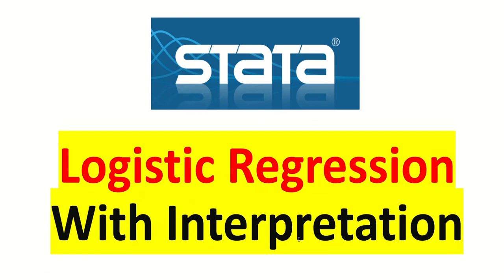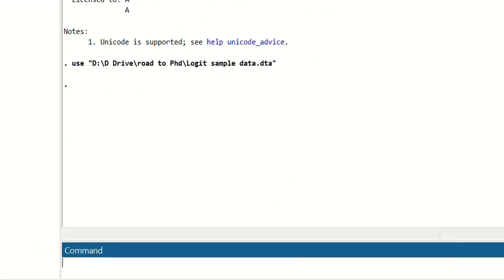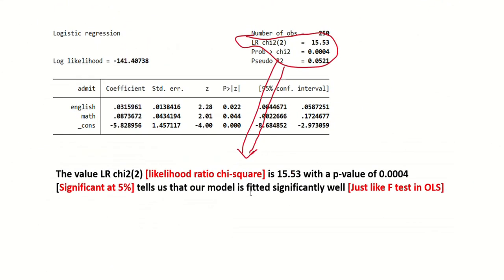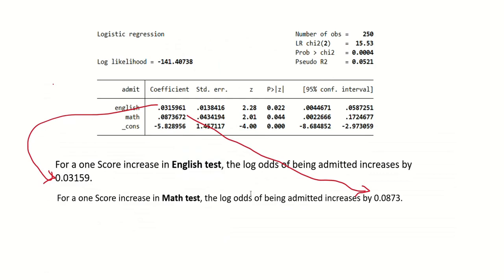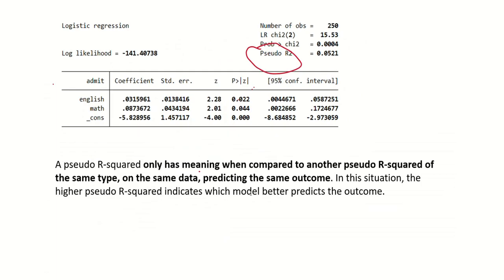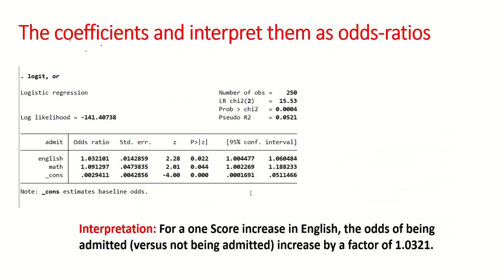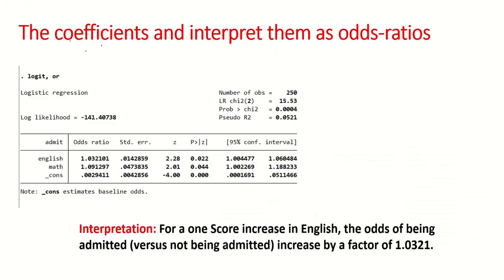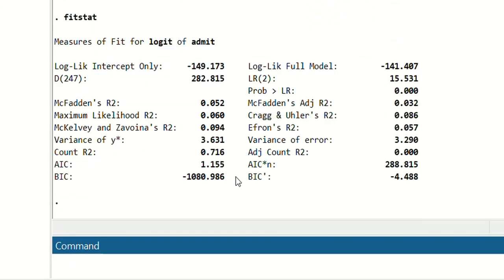Logistic regression in STATA | Road to PhD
How to run Logit regression in  Stata,
how to interpret results,
how to get odds ratio,
Fitstat results in Stata.